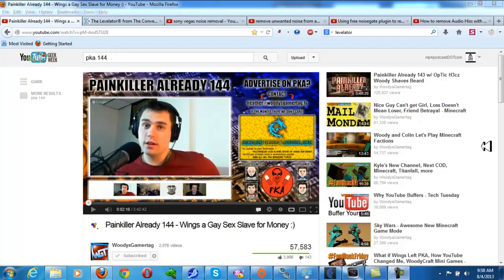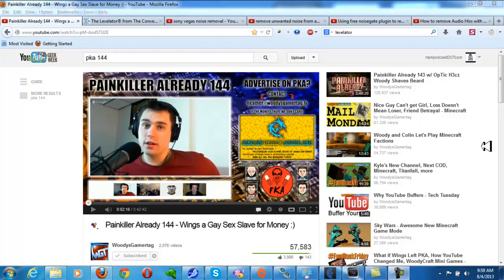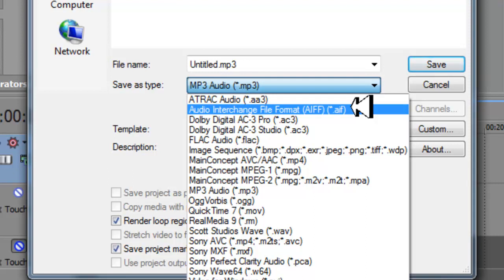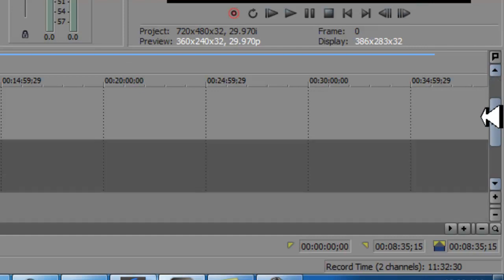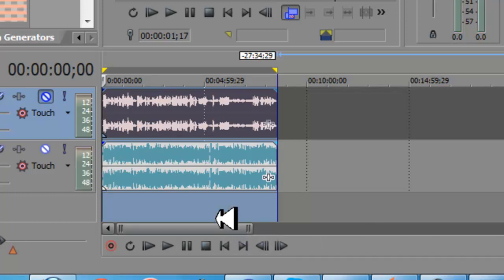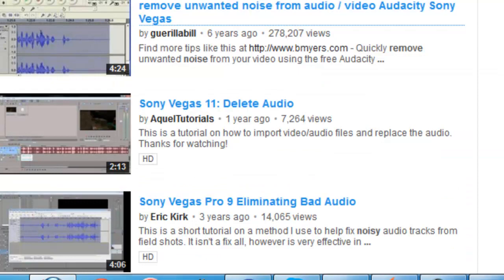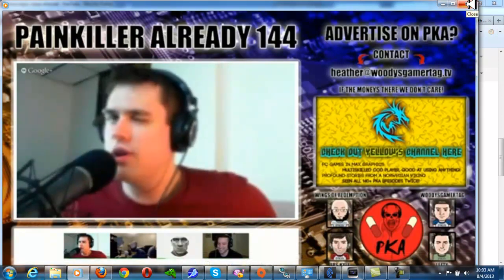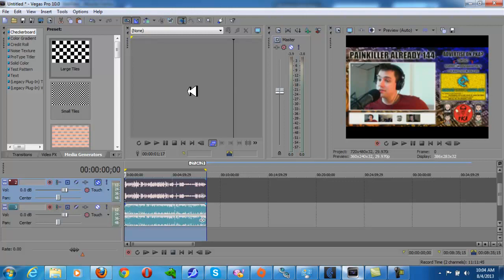RE: Painkiller Already 144 - Fixing bad audio levels